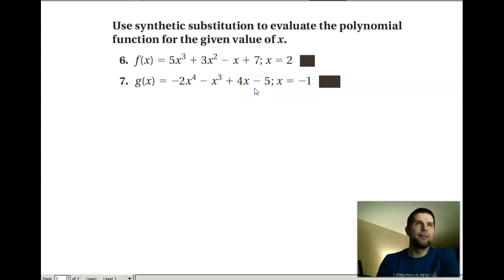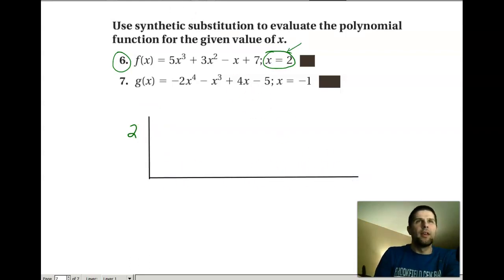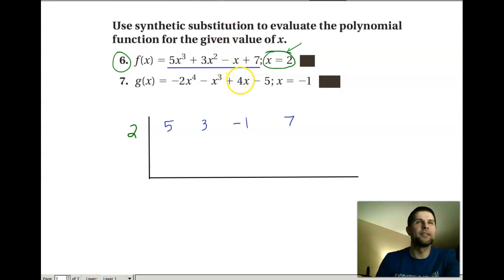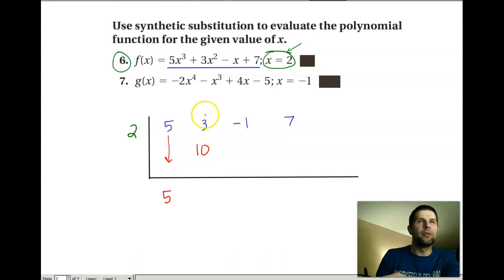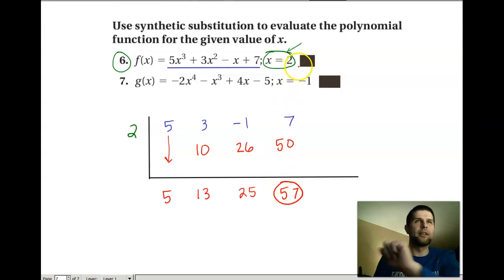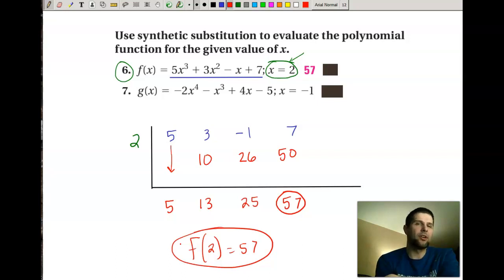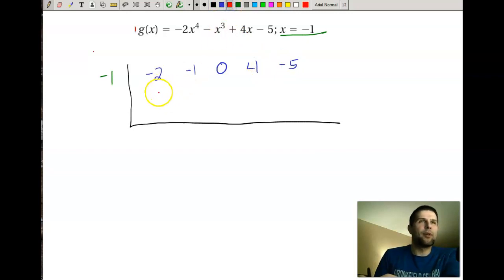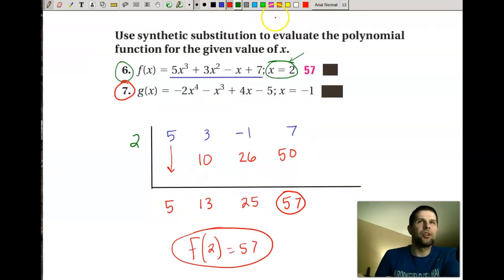5.2 Notes 3 : Evaluate By Synthetic Substitution